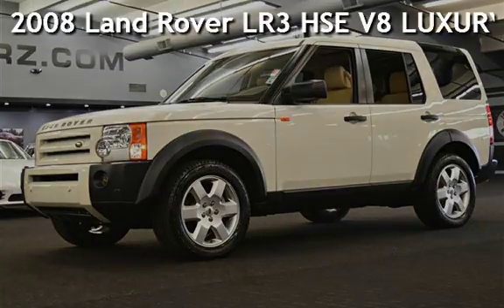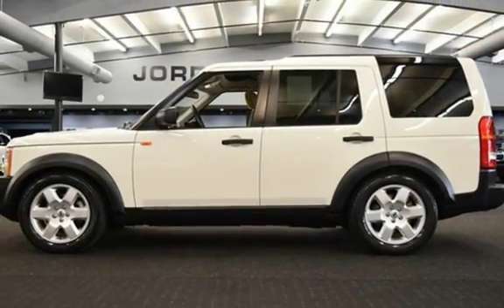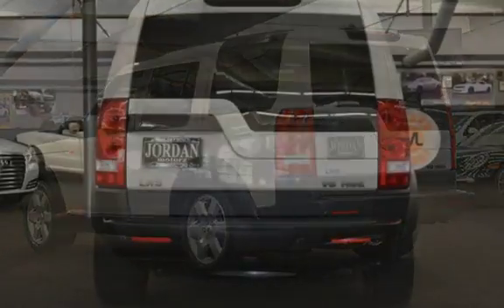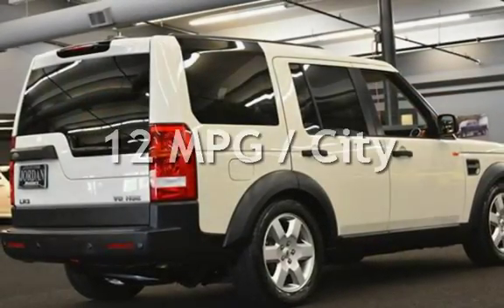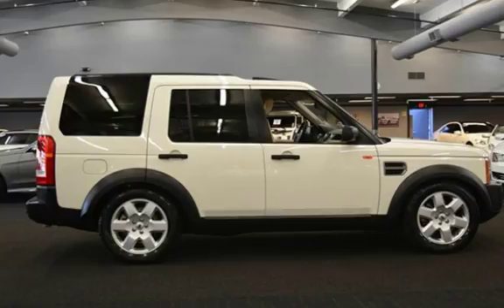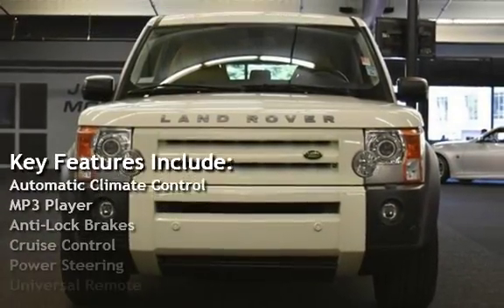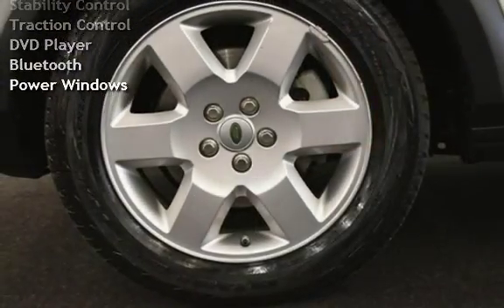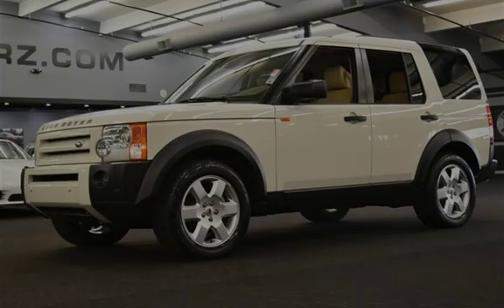2008 Land Rover LR3 HSE V8 LUXURY SUV 7 PASS 3RD ROW NAVIGATION 4WD for sale in Milwaukie, OR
BEST INVENTORY! BEST PRICES! BEST CUSTOMER SERVICE!
CLEAN TITLE CARFAX CERTIFIED WITH BUY BACK GUARANTEE! GORGEOUS WELL MAINTAINED WITH LOTS OF SERVICE HISTORY ON CLEAN CARFAX! 2 OWNER FROM LAS VEGAS IN EXCELLENT CONDITION! THIS 2008 LAND ROVER LR3 HSE 4X4 IS FULLY LOADED! NAVIGATION, HARMAN KARDON LOGIC7 SURROUND SOUND SYSTEM, CENTER CONSOLE COOLER FOR MEDICATIONS, DRINKS, CHOCOLATE OR ANY OTHER THINGS YOU DONT WANT TO GET TOO WARM, THIRD ROW SEATS, 7 PASS., COLD WEATHER PACKAGE WITH HEATED AND FRONT & MIDDLE ROW SEATS, 3 SUN ROOFS, POWER MOON ROOF UP FRONT, FLAT FOLDING REAR AND CENTER SEATS FOR CARGO ROOM, ALL STANDARD POWER OPTIONS, ADJUSTABLE HEIGHT CONTROL, ADVANCED 4WD WITH SETTINGS FOR SAND, SNOW, ROCK CRAWL, STEEP TERRAIN ETC..., PRIVACY GLASS, PREMIUM ALLOY WHEELS, JUST FULLY SERVICED  ALL NEW CABIN & AIR FILTERS DRIVE BELTS AND NEW AIR COMPRESSOR!
TO ADD TO YOUR PEACE OF MIND, MAKING BUYING AT JORDAN MOTORZ

JORDAN MOTORZ
HOURS: 10AM-8PM
OPEN: MONDAY-SATURDAY
CLOSED: SUNDAY